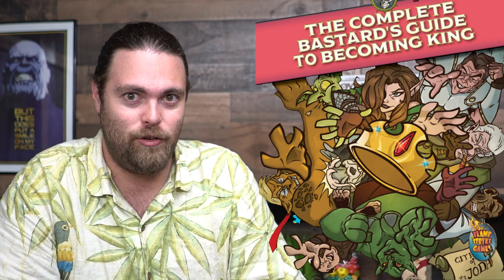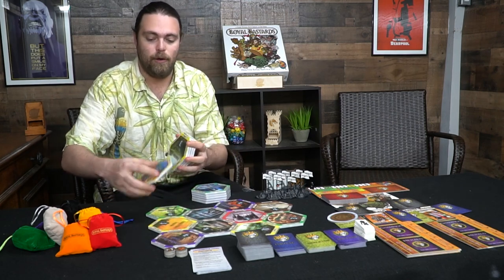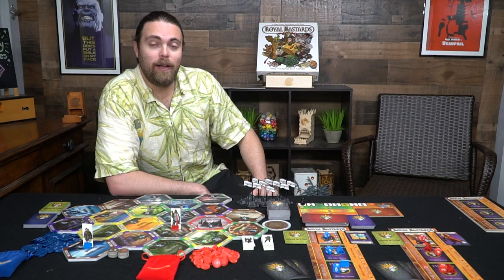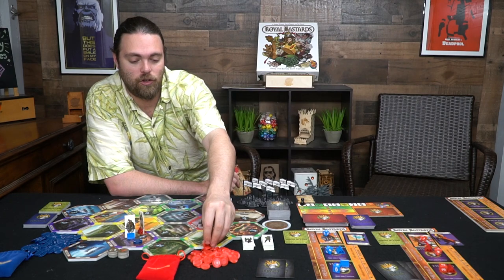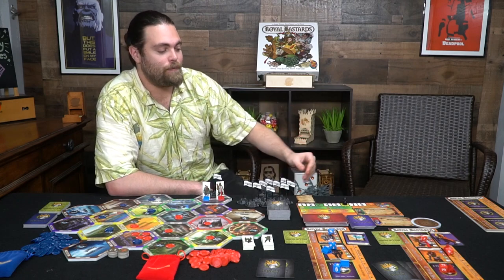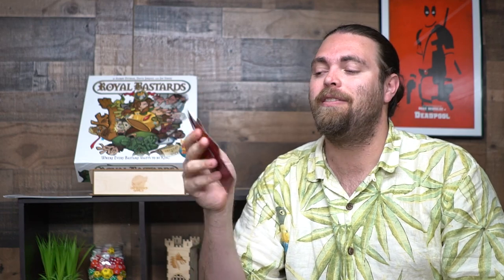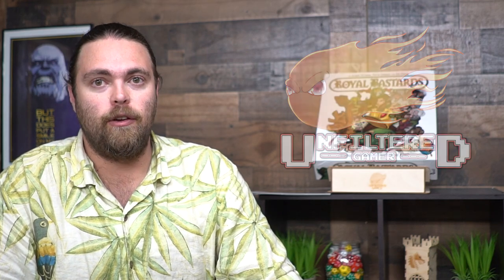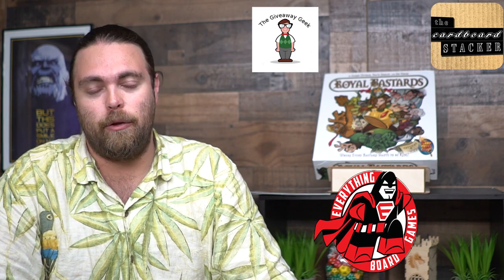Royal Bastards - Board Game Review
"Royal Bastards Kickstarter Review by Unfiltered Gamer

Check out Royal Bastards Coming Soon!